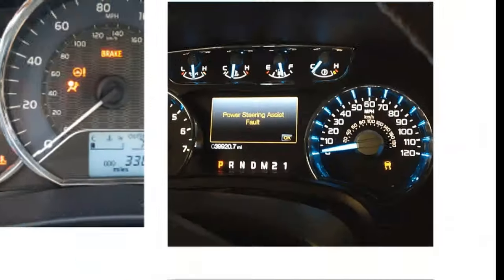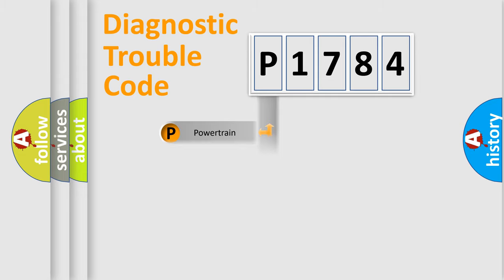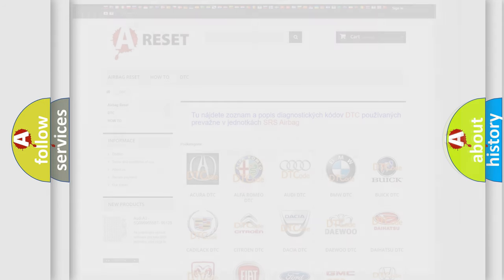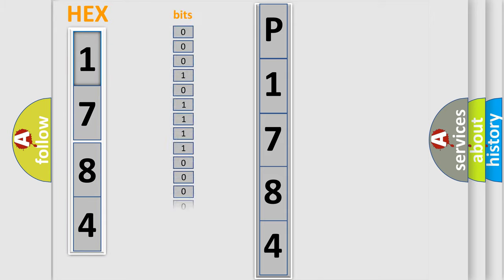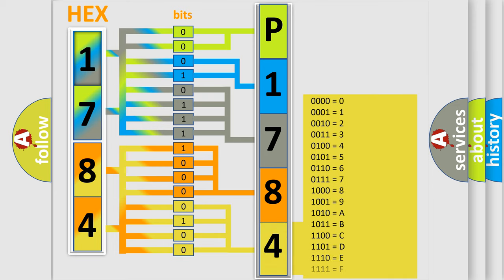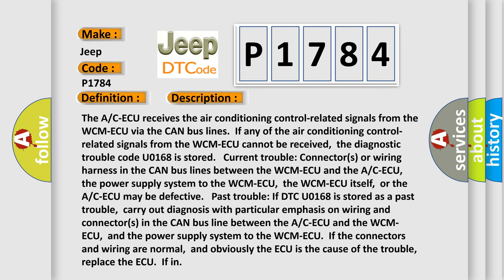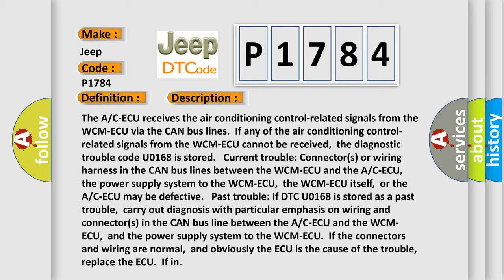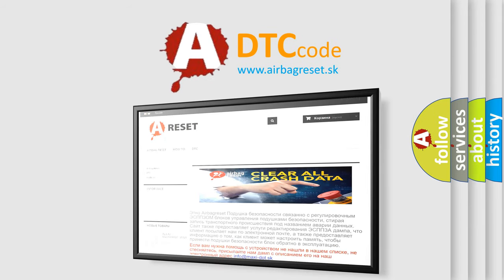DTC Jeep P1784 Short Explanation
Contents:
0:21 Basic DTC analysis according to OBD2 protocol standard.
1:48 Insight into programming
2:58 A diagnostically understandable description of the Diagnostic Trouble Code
3:05 Basic error definition

Make
Jeep
Code
P1784
Definition
WCM Time-out
Description
Cause
 Malfunction of the WCM-ECU Malfunction of the A or C-ECU Damaged harness wires and connectors